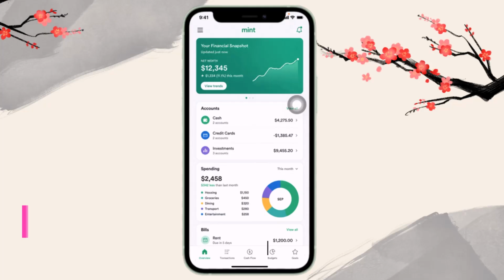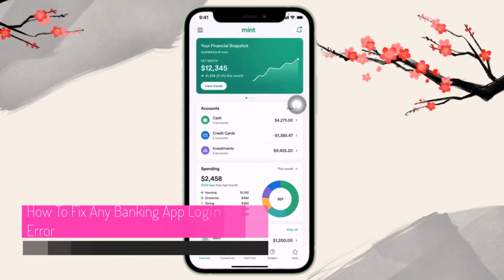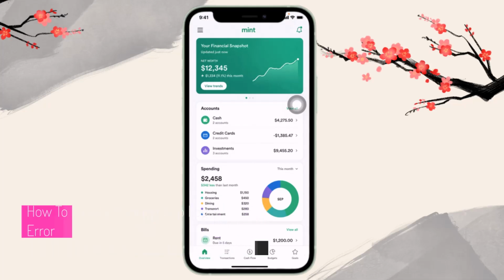How to Fix Any Banking App Login Error (2026)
Having trouble with a **banking app login error**? In this 2026 troubleshooting guide, you’ll learn practical ways to fix common login problems affecting mobile banking apps on iPhone and Android.

We’ll cover common causes of **bank app login errors**, including incorrect login credentials, outdated apps, unstable internet connections, temporary bank service outages, locked accounts, expired sessions, device compatibility issues, VPN interference, and security verification problems.

You’ll learn how to check your internet connection, switch between Wi-Fi and mobile data, restart the app, update your banking app, restart your phone, verify your login details, and reinstall the official banking app when appropriate.

We’ll also explain what to do if your **banking app password is not working, verification code is not arriving, account is locked, biometric login fails, or the app keeps returning you to the login screen**.

If the bank is experiencing a service outage, there may be nothing to fix on your device. In that situation, wait for the bank to restore service or use the bank’s official website or customer-support channel when available.

For security, only download banking apps from official app stores and use your bank’s official website. Never share your password, PIN, one-time passcode, security code, or login information with anyone claiming they can fix your account.

Watch the full **Banking App Login Error Fix 2026** tutorial and follow the troubleshooting steps from start to finish.